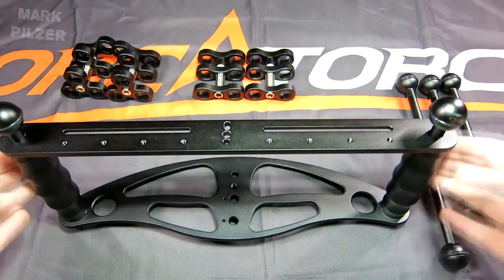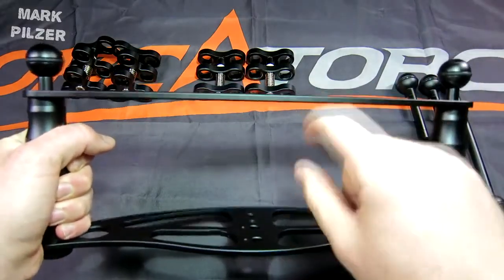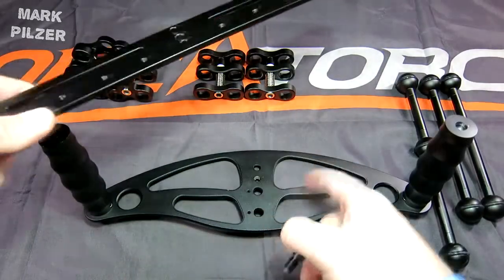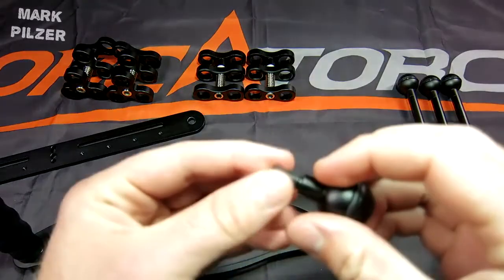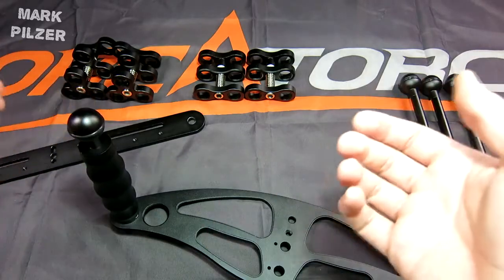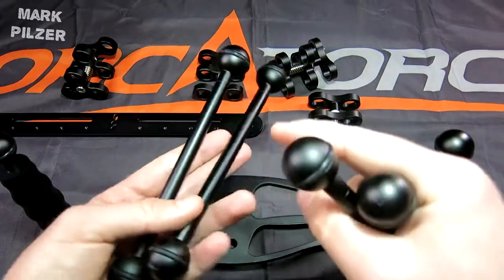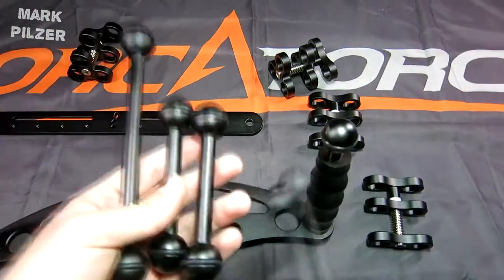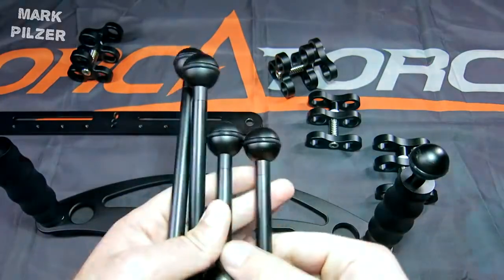REVIEW OrcaTorch H01 Camera Tray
OrcaTorch H01 camera tray specially designed for taking video & photography,also you can assemble as you like.